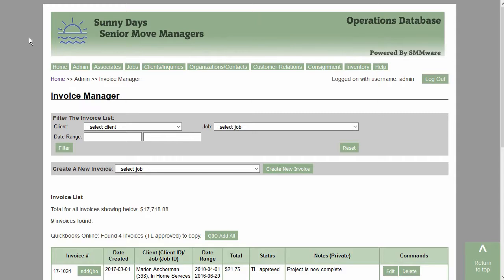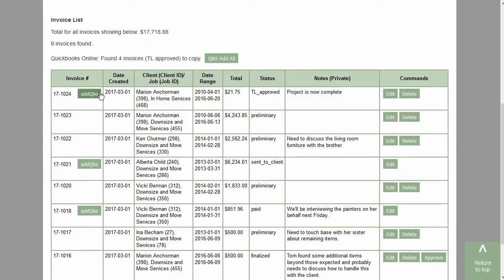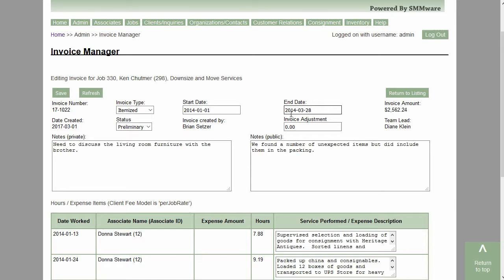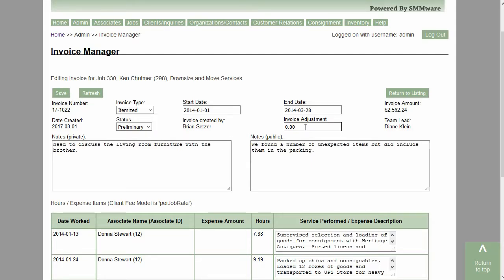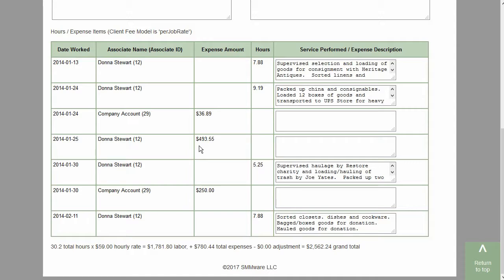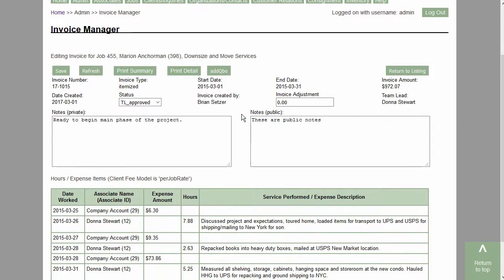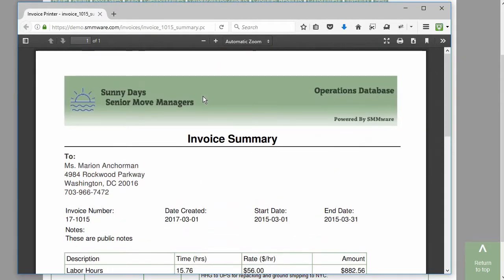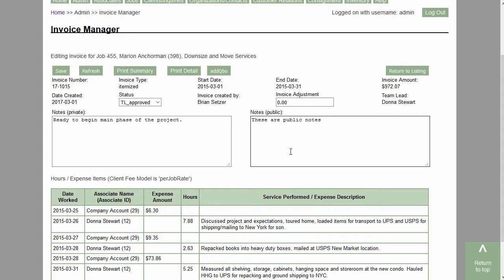Invoice Manager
A brief introduction to the use of the Invoice Manager within SMMware. SMMware allows you to create itemized and flat fee invoices. Status levels and approval make it clear to the whole team where the invoice is at in the process. SMMware can generate a PDF of the invoice for you in three formats and can also email it to your client.